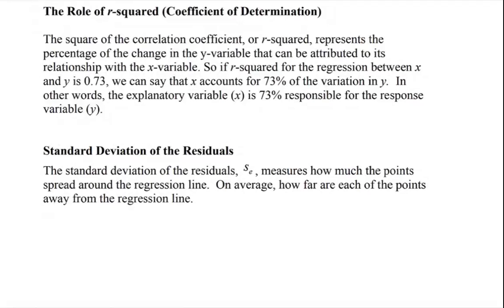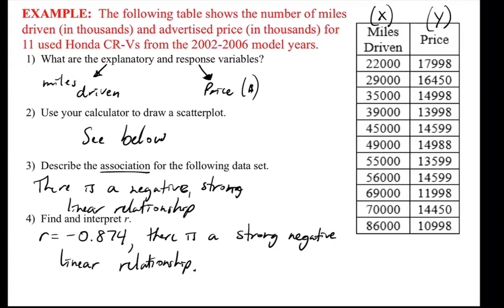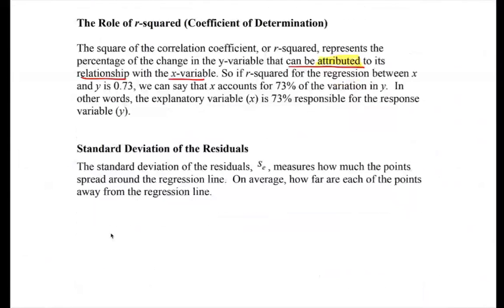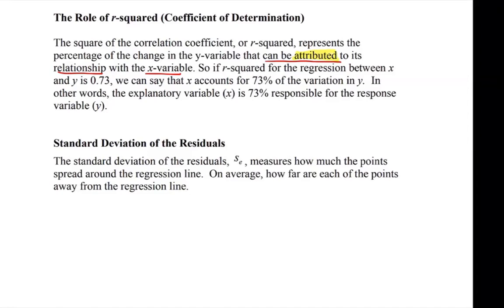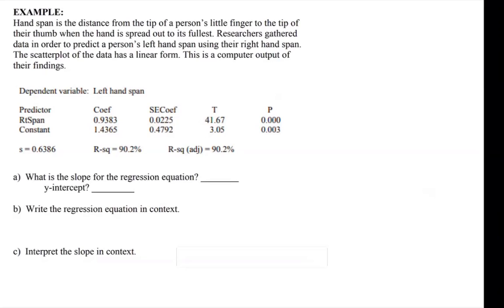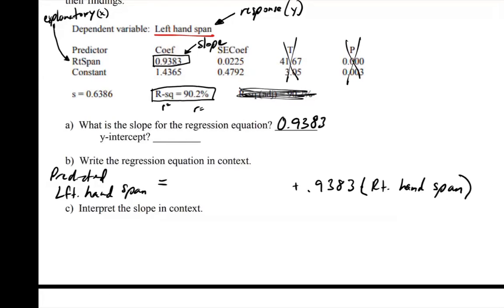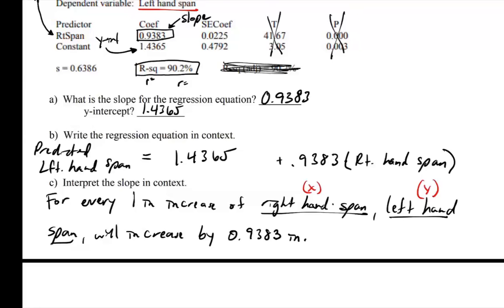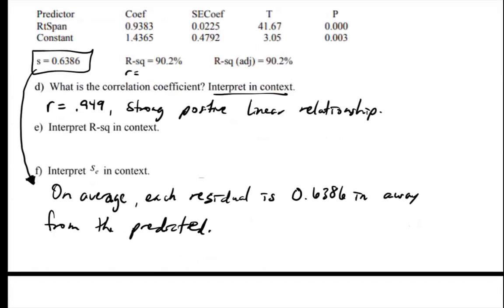9/17 - R-squared and Interpreting computer output